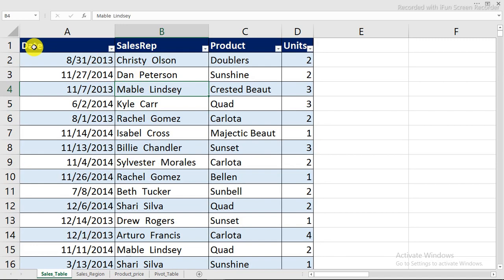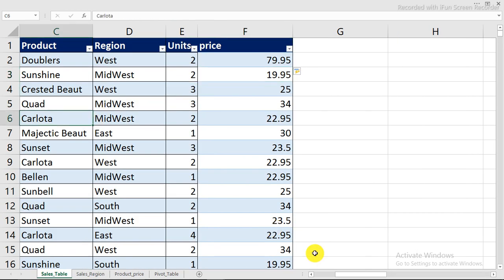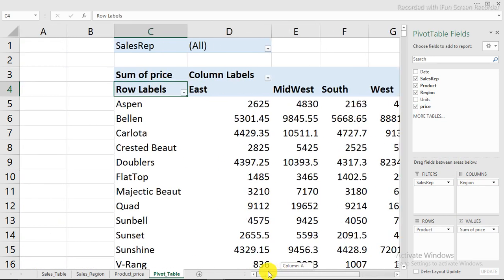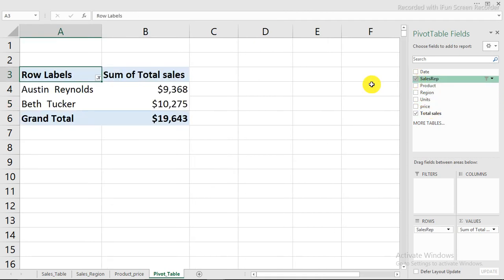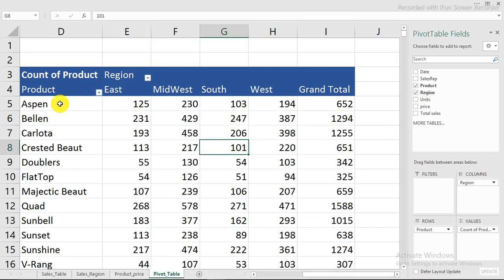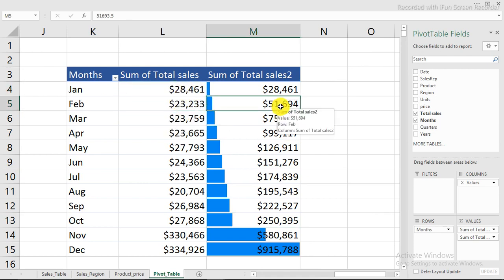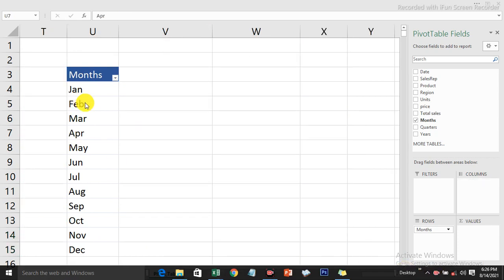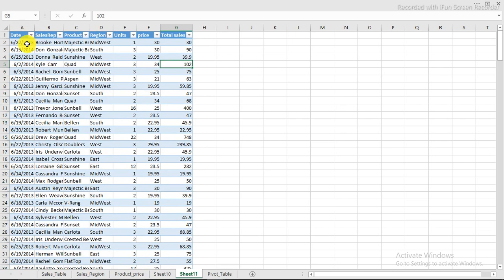EXCEL PivotTable DATA Analysis (Beginners to Advanced Excel Video Tutorial)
Master Excel Pivot Table for Data Analysis, this is a beginner guides to an advanced level video tutorial.

PivotTable is a Microsoft Excel drag and drops feature that helps you to tell stories using data. Despite the easy drag and
drop Microsoft Excel has there is still need to master how to get around and use the software with a very high level
of efficiency.

Learn Microsoft Excel Pivot Table for excel dashboard design, daily report creation, weekly report, monthly report,
 quarterly reports and yearly reports.

In this excel data analysis tutorial, I will walk you through everything you need to know using a sales dataset, in the
In subsequent videos, we are going to use varities of datasets in other to understand how we can use PivotTable to
analyze data in any industries we might find ourselves.

I can help you create your Business dashboard or any form of the dashboard with Excel.